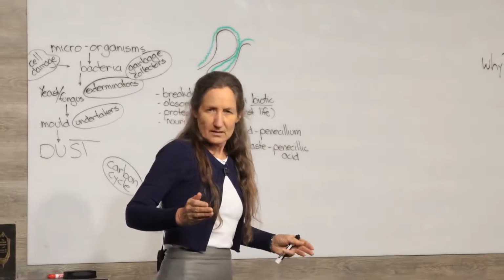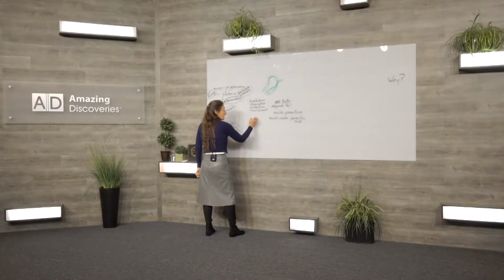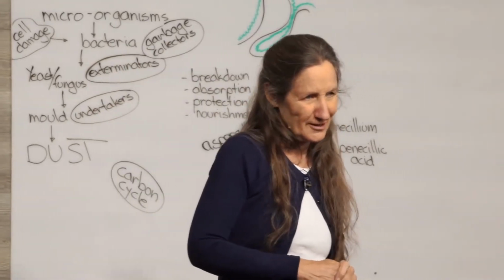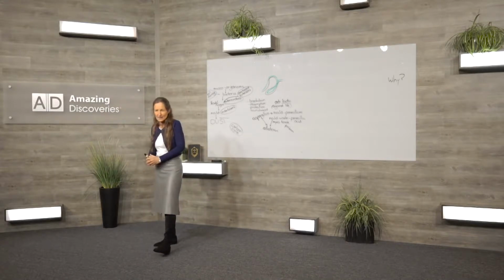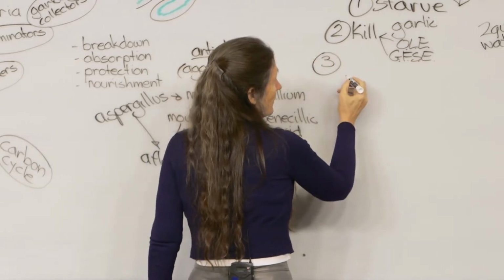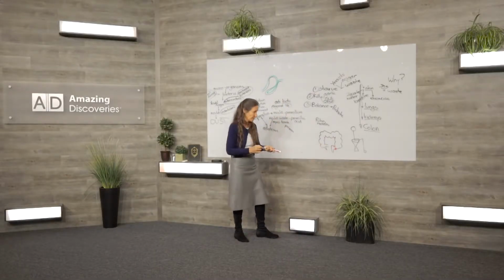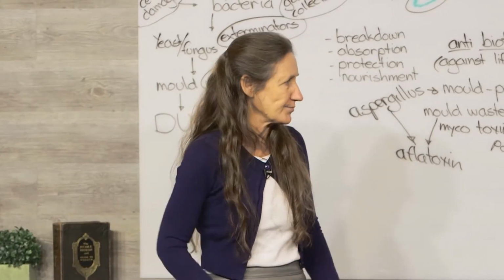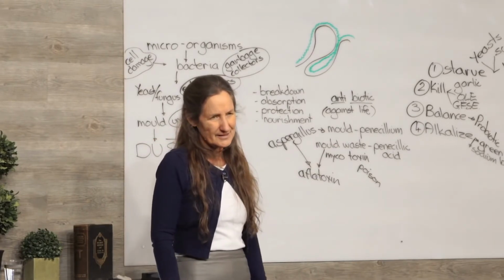3007 The True Cause of Disease Part 2 From Sickness to Health Barbara O'Neill 1080p 30fps H264